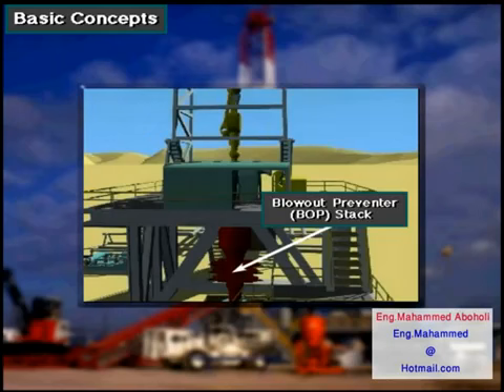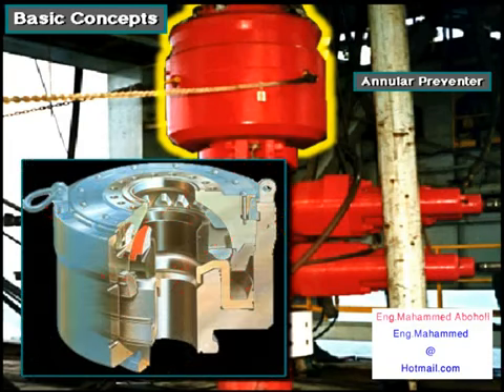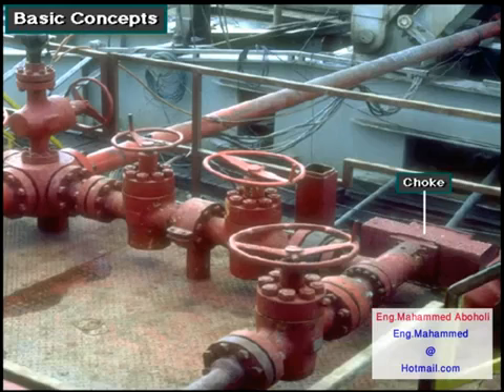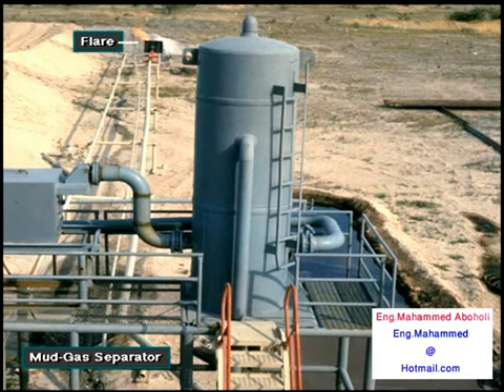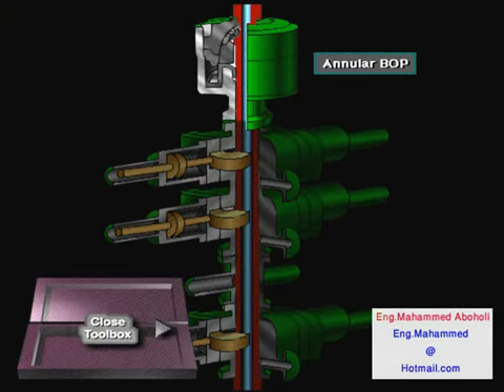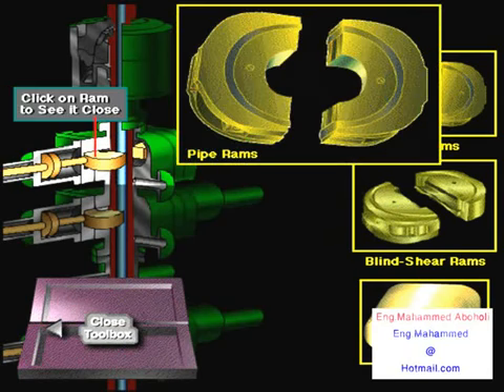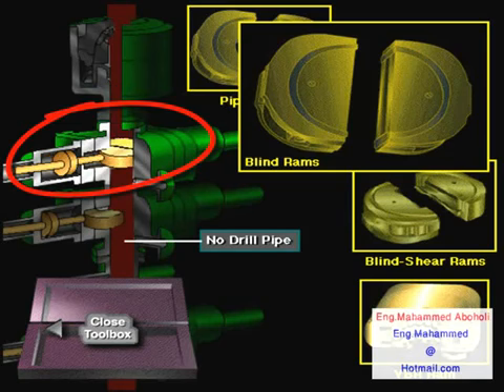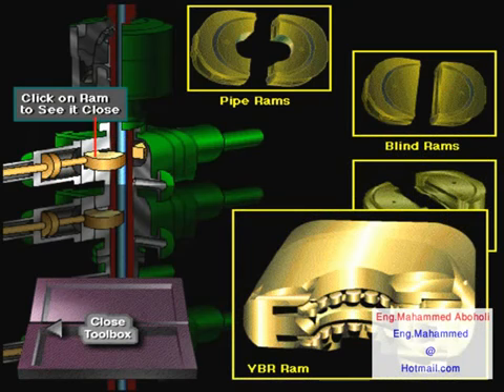Blowout Preventer BOP Stack